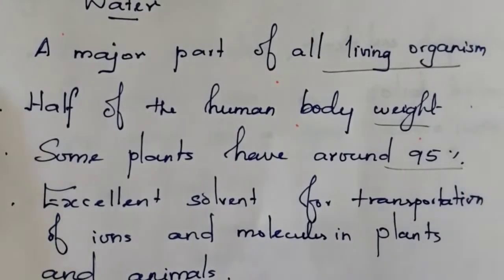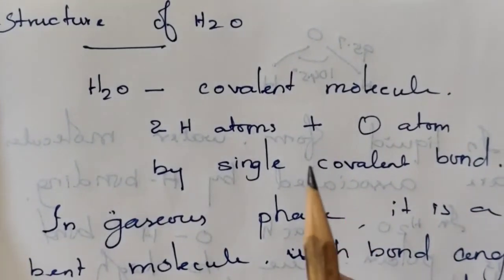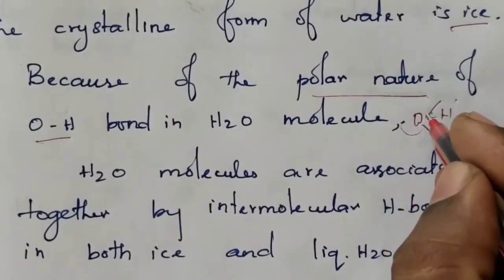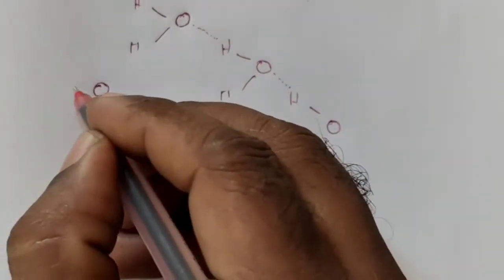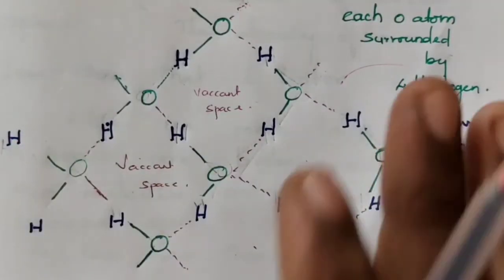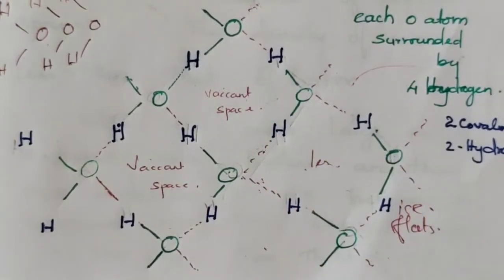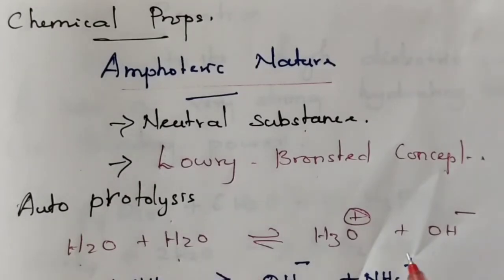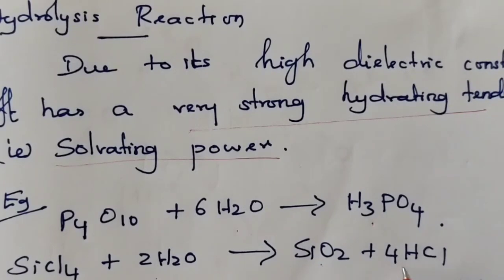Water /Class 11/ D Subi Gladson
Properties of watee